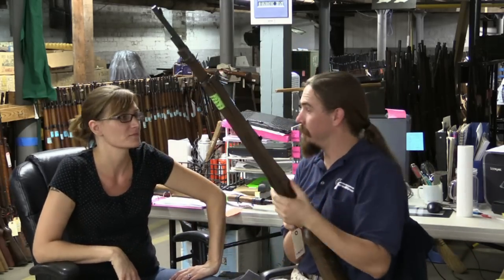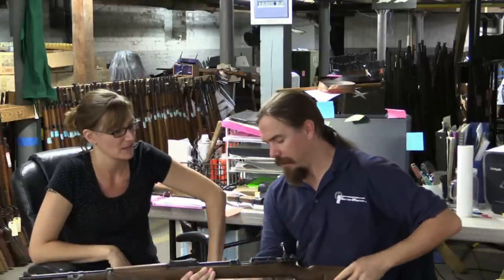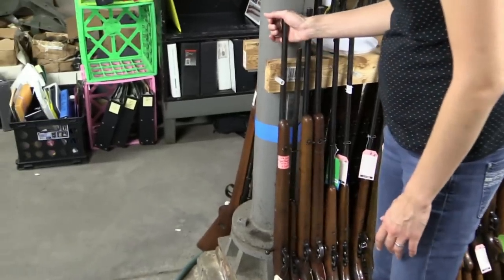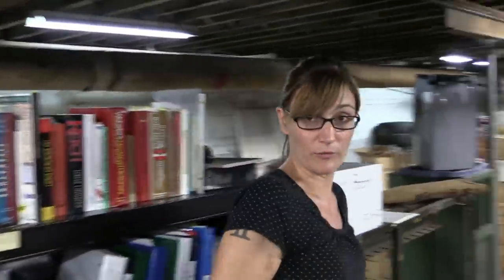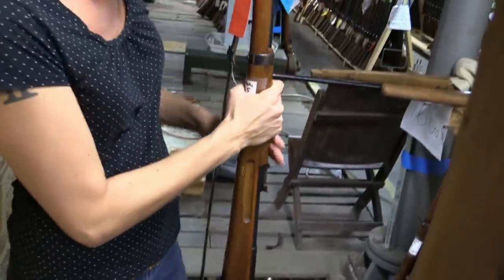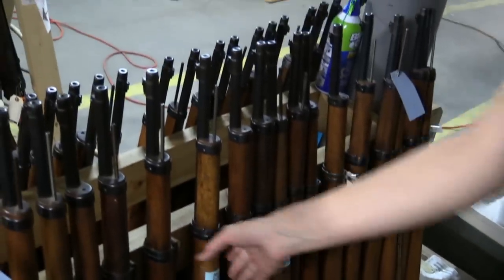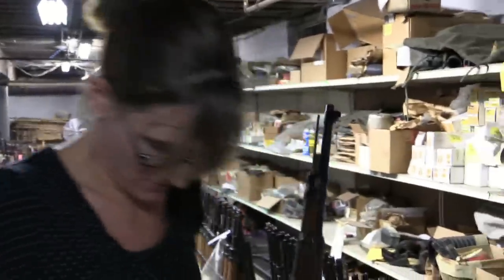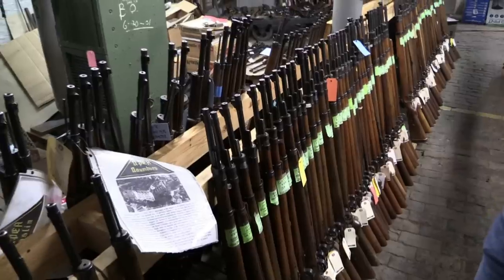Interview with Nicole Wiley: German .22 Training Rifles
While I was visiting Galesburg, I had the pleasure of meeting Nicole Wiley. She is working on organizing a massive reference book on German .22 training rifles (like the Sportmodell and KKW), and was kind enough to give me a tour of Robert Simpson's collection of these guns. It was a very interesting look into another corner of the gun world that many people aren't familiar with.